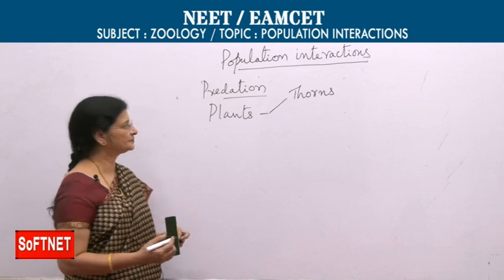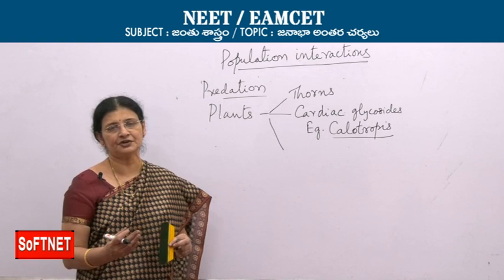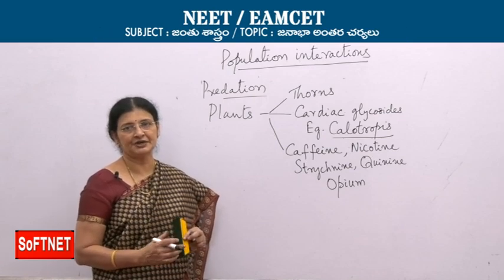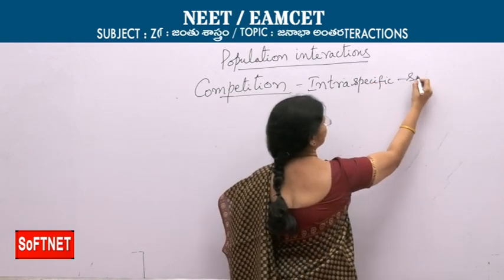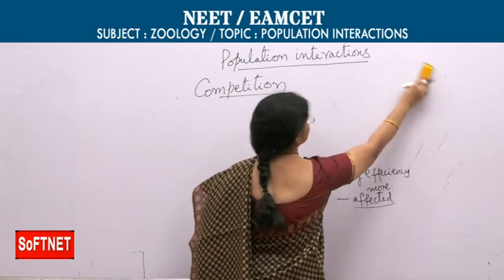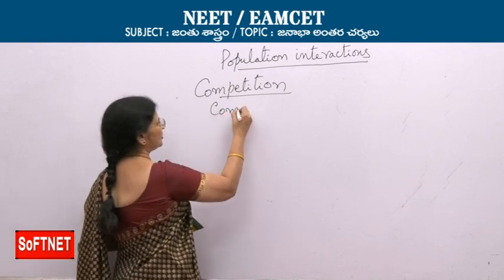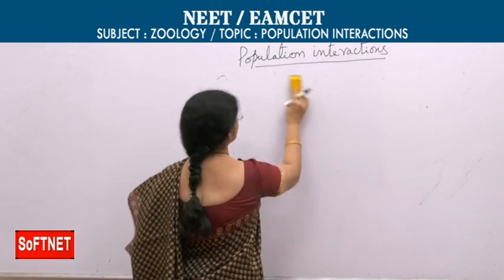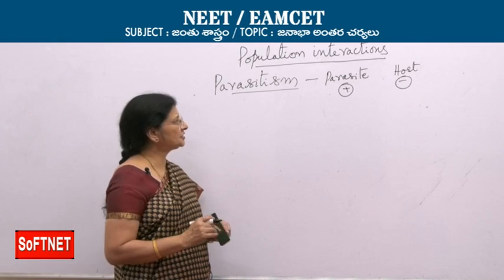ZOOLOGY || Population Interactions || Gowri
SoFTNET MANA TV  IIT MAINS/EAMCET/NEET Coaching Class on

Society for Telangana State Network (SoFTNET) - a satellite-based communication network under IT,E&C Department, Government of Telangana. Telecasting two channels by name MANA TV band width provided by ISRO. The channels are being utilized for Distance Education, Human Resource Development and e-Governance among others.

SoFTNET prepared this collection of videos so as to benefit the candidates appearing for IIT /EMACET /NEET exams.